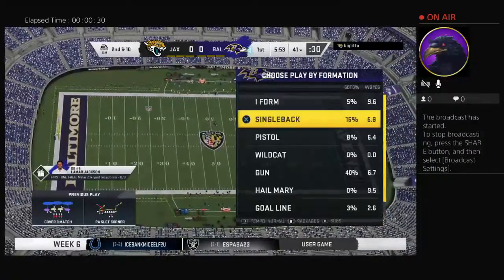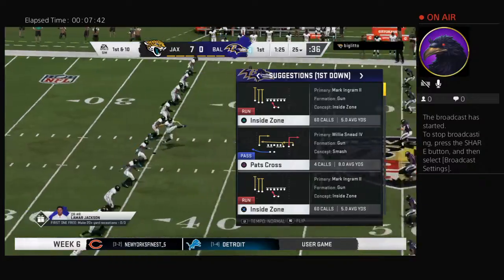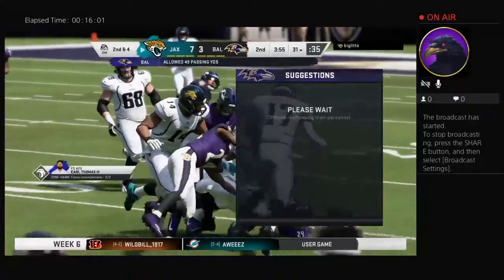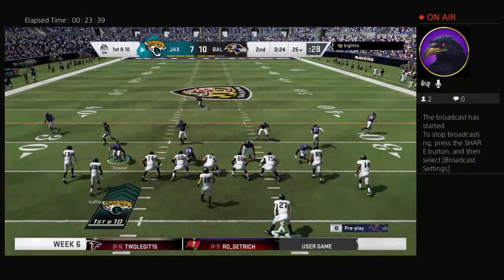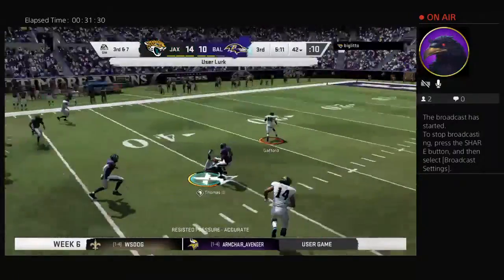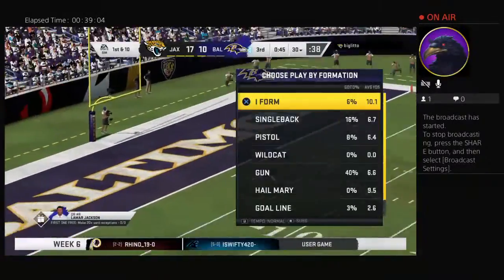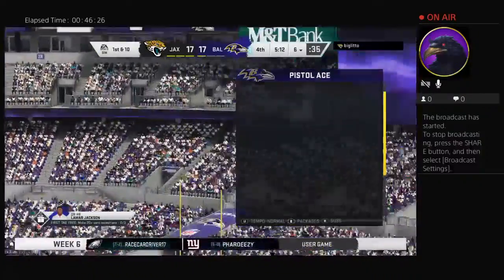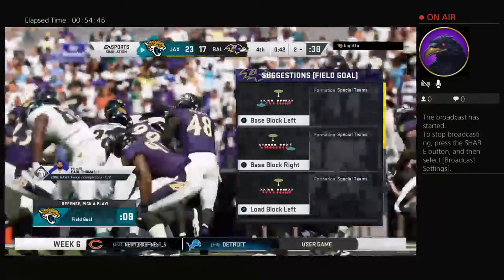trooppeake4's Live PS4 Broadcast